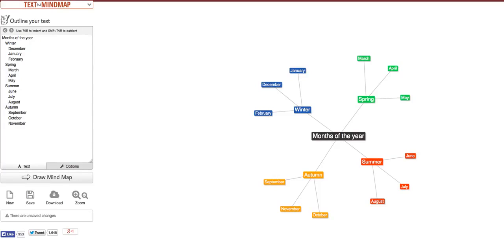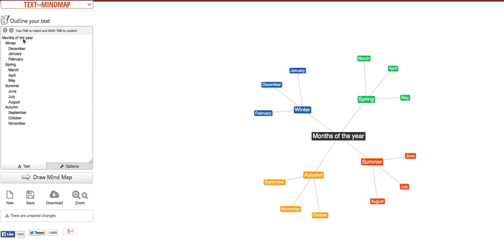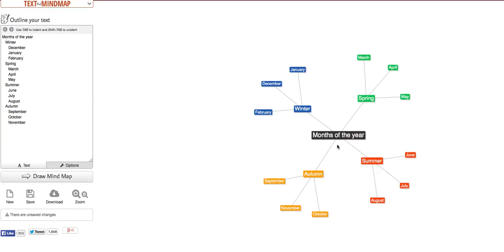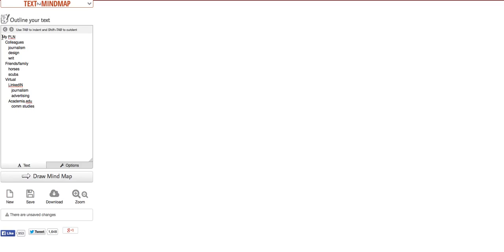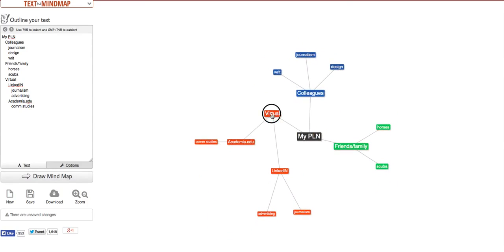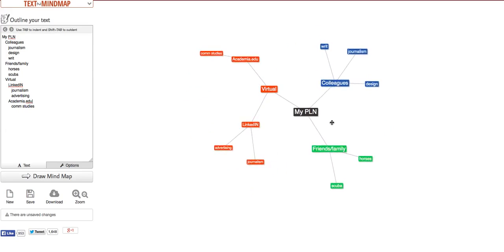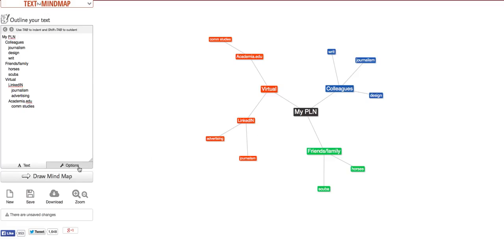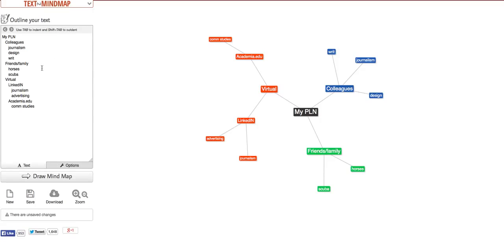PLN Tools slide 22